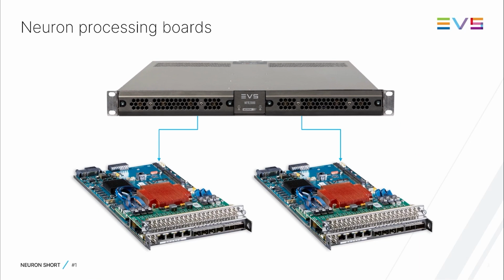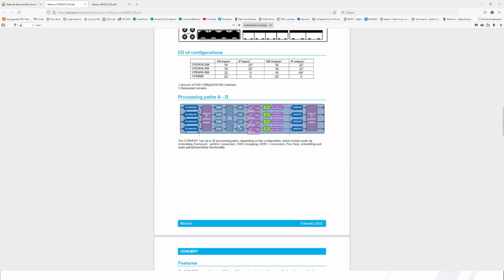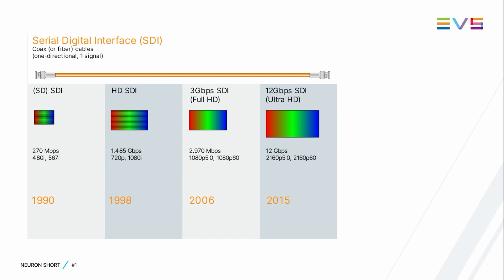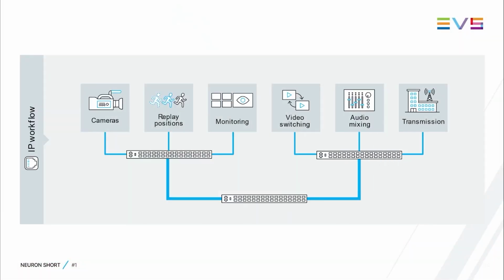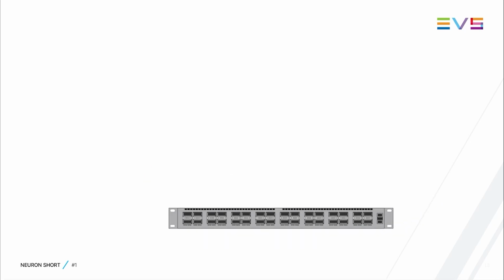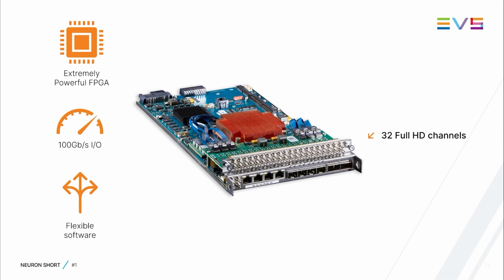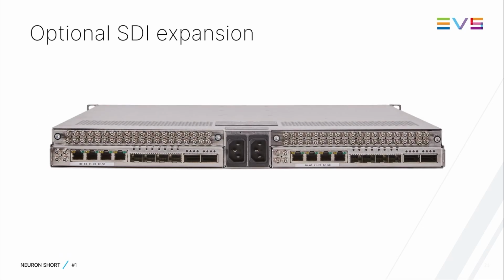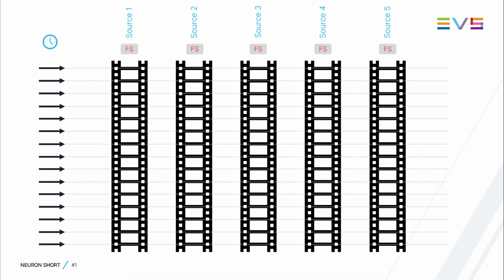Neuron Short #1 - The essence of network attached processing